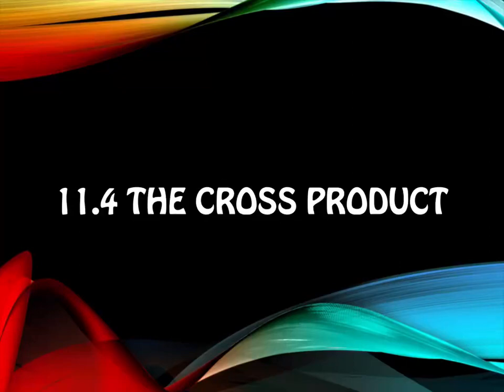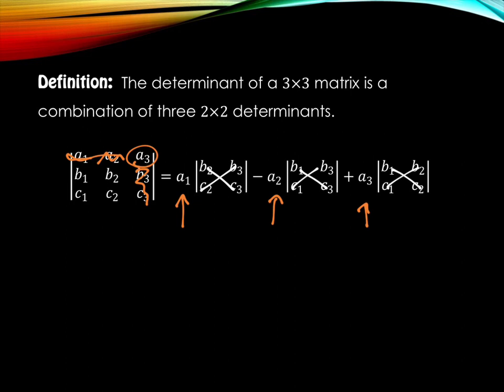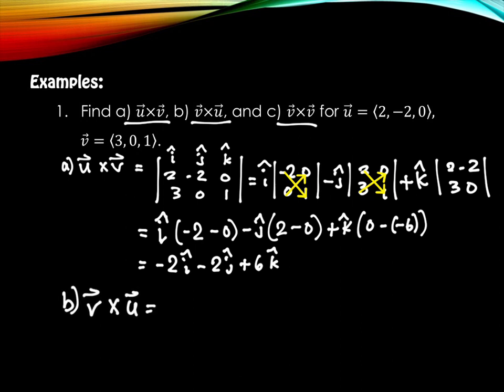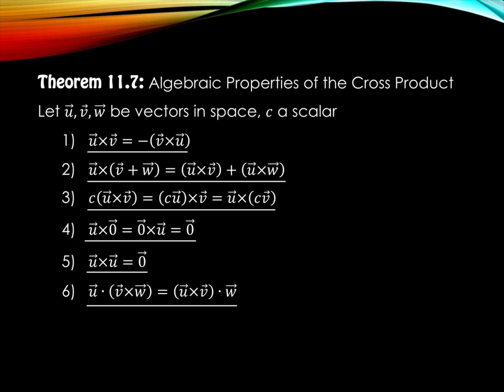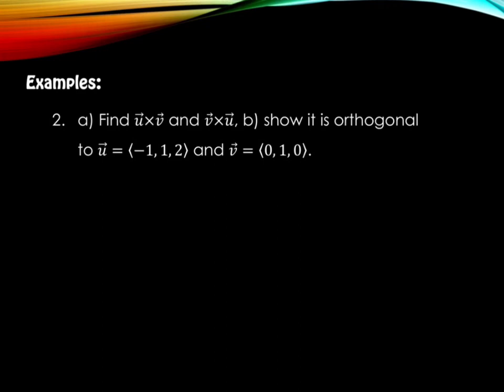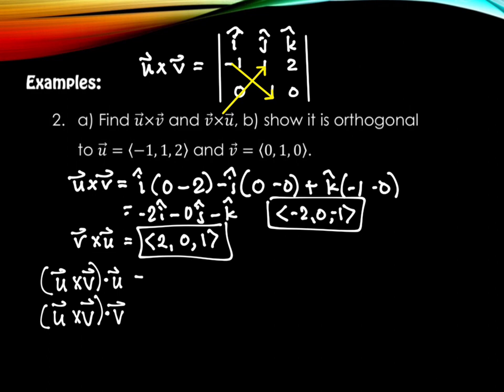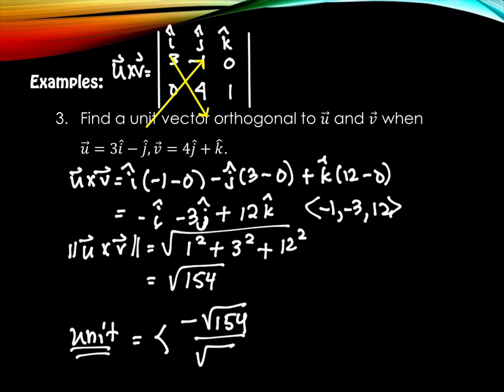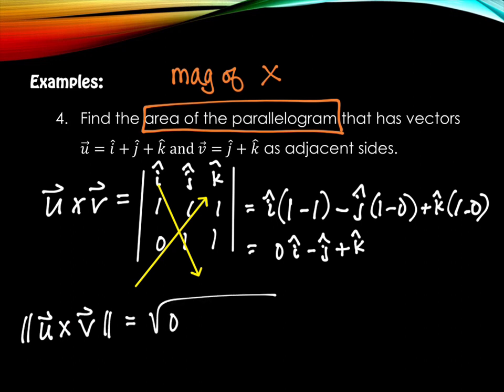11.4 The Cross Product